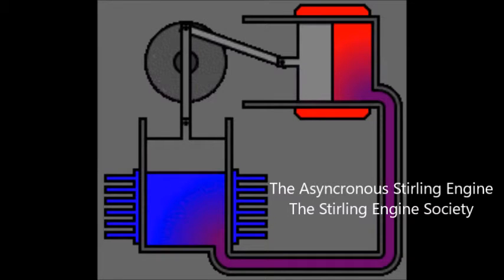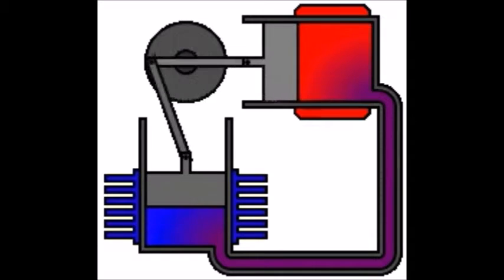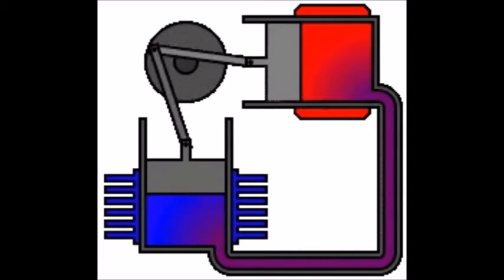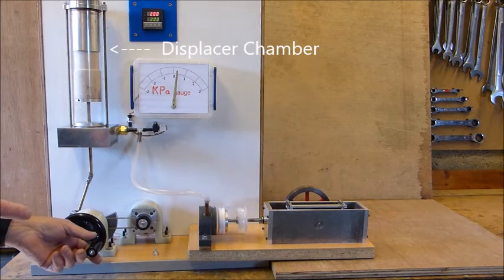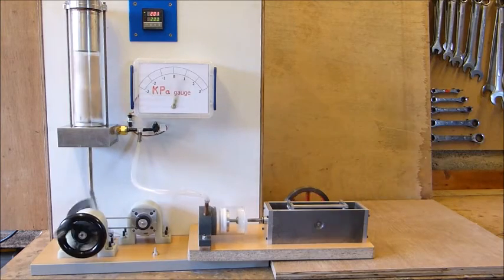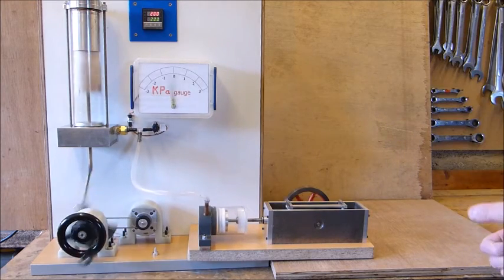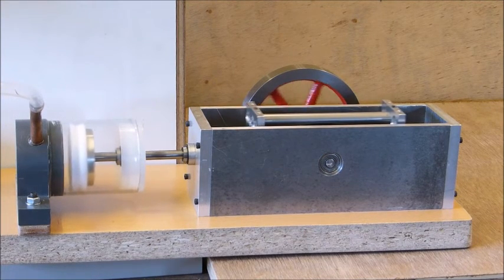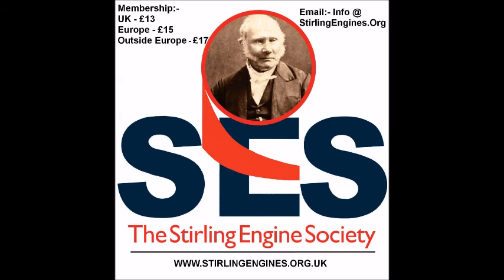Asynchronous Stirling Engine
Stirling Society members demonstrate a Stirling engine design that makes it possible to control or vary the running speed. Also, the design makes it very quick  to start, stop and restart the engine.